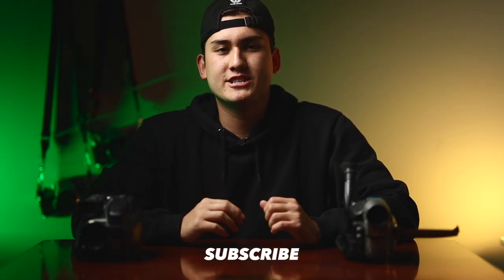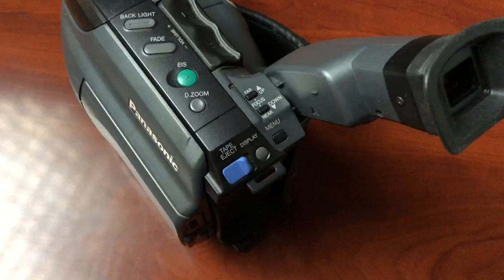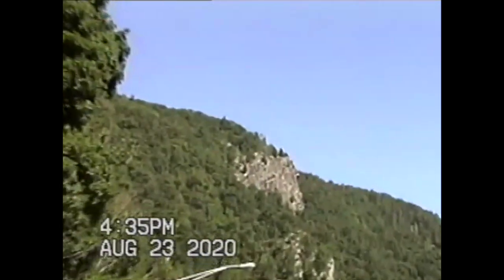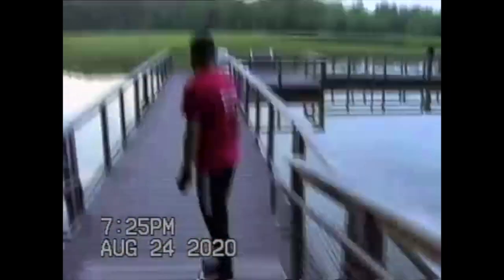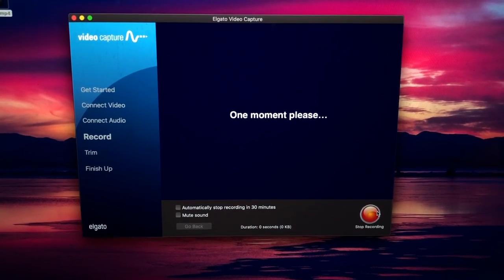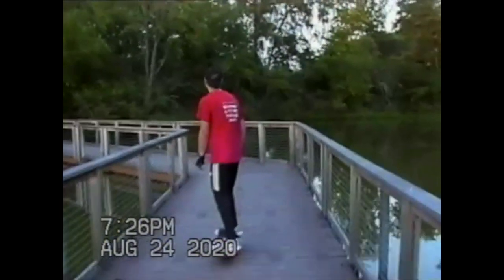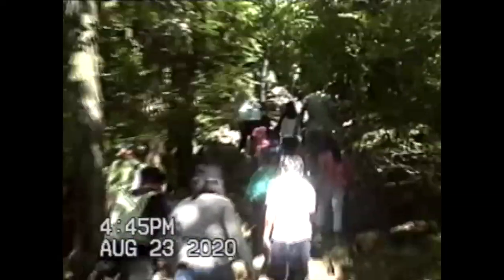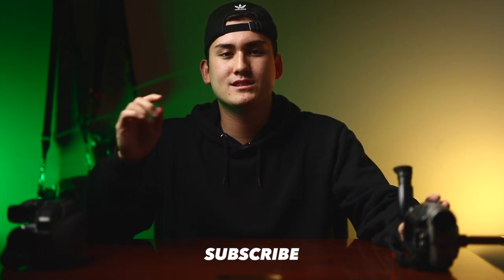VHS Camera Review - Are VHS Camcorders Worth it in 2022? - How to use old VHS cameras and record VHS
VHS Camera Review. VHS Camcorder Review. How do VHS Cameras work? How do Camcorders work? Old VHS Camera and Camcorder Review. Are VHS Cameras worth it? Should you get a vhs camcorder? Is a VHS Camera good? How to use a VHS Camera? How to use a VHS Camcorder? Are VHS Cameras fun to use? How to use VHS Tape? Using vhsc and vhs tapes. VHS tapes questions answered. Answering VHS Camcorder questions in this video and giving you my recommendation. Have a great day everyone! :)

\\\ PHOTO EQUIPMENT (Camera, Film, Tripod, Filters)
▪️BEST PRO FILM: Kodak Portra 400
▪️BEST CHEAP FILM: Kodak Gold 200
▪️BEST SLIDE FILM: Kodak Ektachrome E100
▪️BEST BW FILM: Ilford HP5 400
▪️BEST NIGHT FILM: Cinestill 800T
▪️KODAK DISPOSABLE CAMERA
▪️FUJI DISPOSABLE CAMERA
▪️INSTANT FILM CAMERA
▪️MINI FILM
▪️600 INSTANT FILM CAMERA
▪️600 INSTANT FILM
▪️TRIPOD: Manfrotto BeFree Advanced Travel Tripod
▪️FILTER SYSTEM: Lee Filter System
▪️SCANNER: Epson V850
▪️PRINTER: Epson Surecolor P800
▪️LIGHT METER: Sekonic L-308X-U
▪️SUPER 8MM FILM: Kodak VISION3 50D
▪️SPEEDLITES AND TRIGGER: YN600EX-RT II + YN-E3-RT II

\\\ VIDEO EQUIPMENT (Camera, Lenses, Lights, Audio)
▪️VIDEO CAMERA: Canon EOS R
▪️VIDEO LENS: Canon RF 15-35mm f2.8 IS
▪️B-ROLL LENS: Canon EF 85mm f1.4 IS
▪️ADAPTER: Canon Adapter EF-EOSR
▪️DRONE: DJI Mavic Air
▪️LIGHT: Aputure 120D II
▪️LIGHT MODIFIER: Aputure LIGHTDOME II
▪️GIMBAL: DJI Ronin-S
▪️SHOTGUN MIC: Rode VideoMic Pro+
▪️LAV MIC: Rode SmartLav+
▪️FIELD RECORDER: Zoom H4n Pro
▪️POLARIZER: BW Polarizer
▪️ND FILTER: BW Variable ND

How to tutorials will cover Lightroom, Photoshop, and other programs used to get special effects in photos and video.

🔳HAVE A GREAT DAY AND THANK YOU FOR SUPPORTING🔳